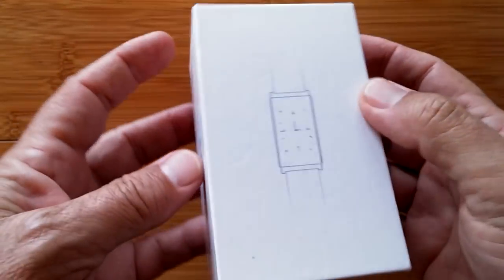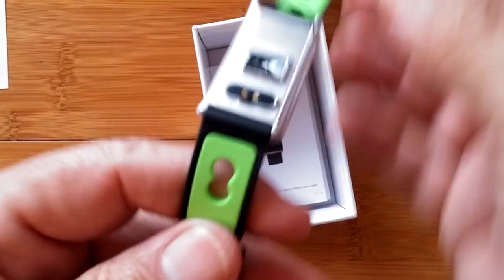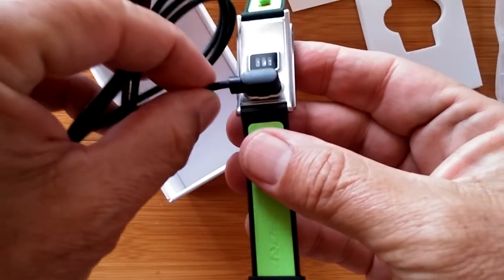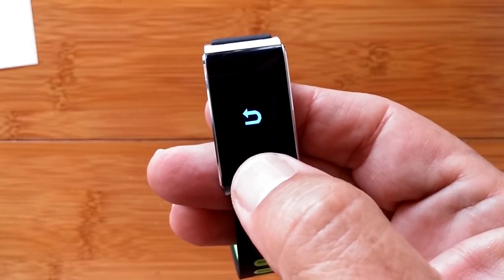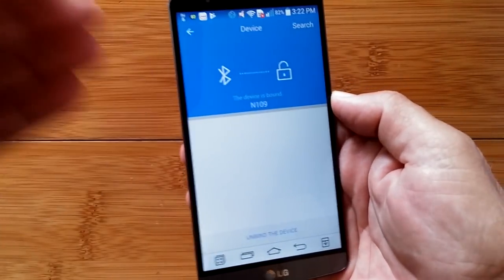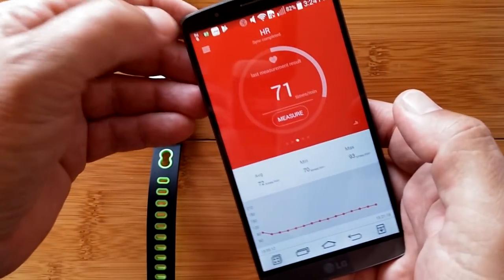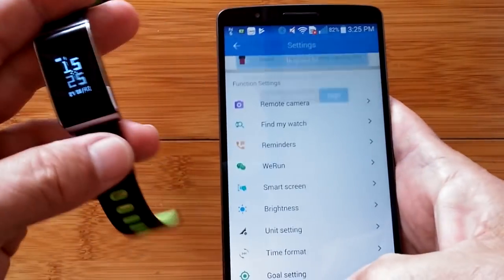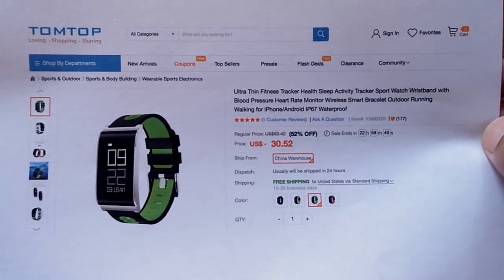N109 Ultra Thin Women's IP67 Heart Rate Blood Pressure Fitness Tracker: Unboxing & Review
This N109 smartwatch has been provided by TomTop for review. Many thanks to our viewers for making this YouTube site popular and to TomTop for their support. If you are interested in purchasing this N109 smartwatch, please use the link listed above. It will help us receive more watches to review for you in the future. Thanks!

DESCRIPTION:
This is a well designed, super thin and narrow fitness tracker designed for smaller waisted individuals. It carries a bright, sports design and offers a clean interface.

Features include:
Health Monitor: With built-in advanced technology senor, this smart bracelet can monitor real-time health information, such as heart rate, blood pressure and blood oxygen.
Activity Tracker: Tracks your workouts, steps, distance, calories burned, sleeping quality, sedentary alert, helping you make a a better workout plan and achieve higher goals.
Notification Reminder: Connected to a cell phone via BT 4.0, you won't miss any important information such as messages or phone calls. You can also use the smart bracelet to find your phone, reject incoming calls or control your smart phone to take photos, suitable for Android 4.4 and above, IOS 8.0 and above.
USB Rechargeable: Built-in rechargeable battery quickly charges from any device with a USB port and guarantees long battery life: About 15 days standby time or 5 - 7 days operating time.